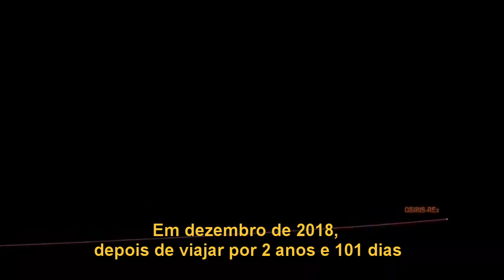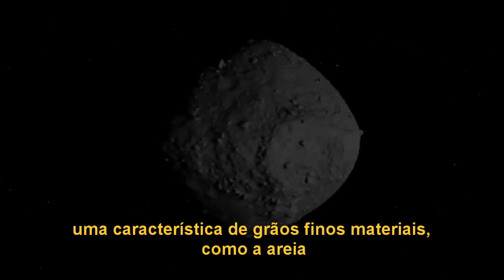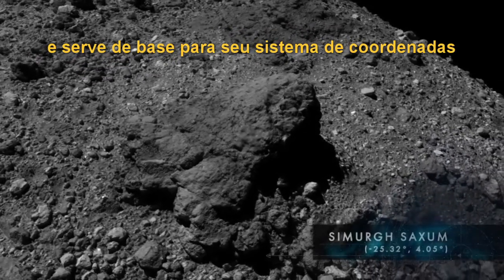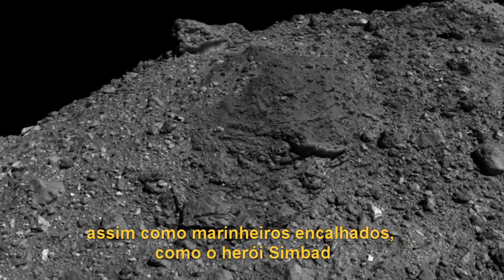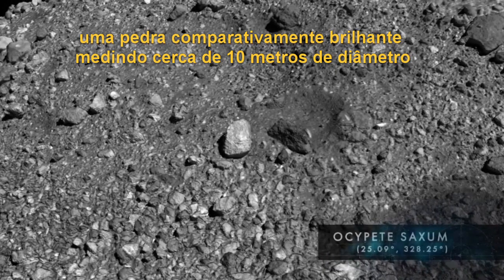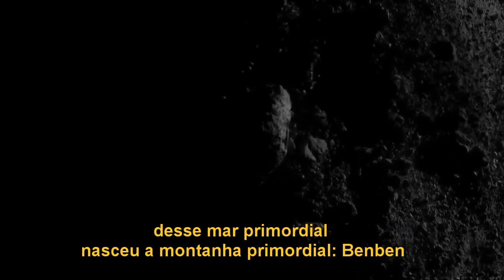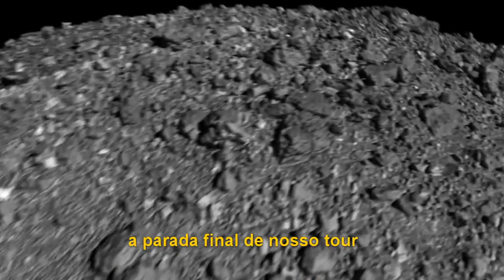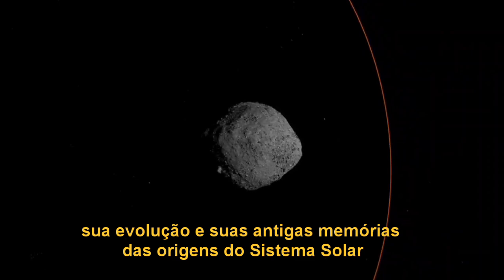Um TOUR 3D pelo ASTEROIDE BENNU - legendado português BR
Conheça detalhes incríveis do Asteroide Bennu através de um Tour em 3D criado a partir de imagens da sonda OSIRIS-REx - com legendas em português do Brasil